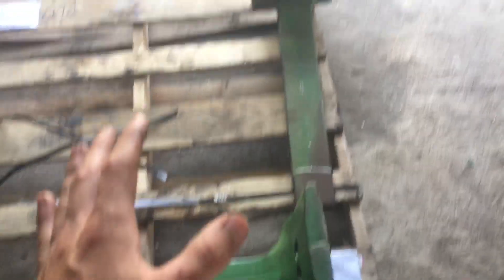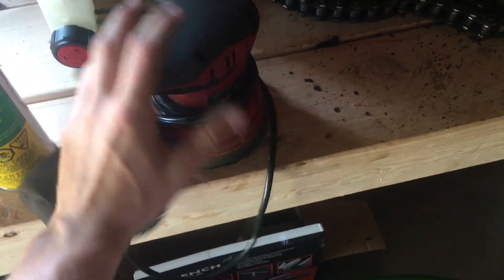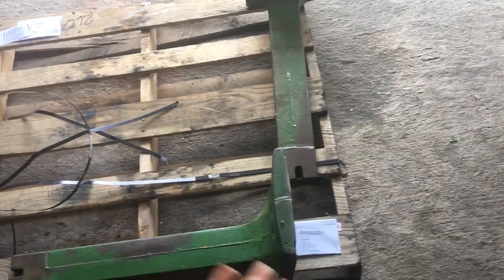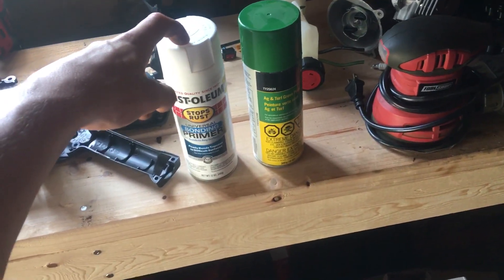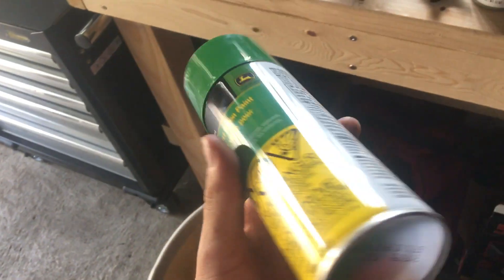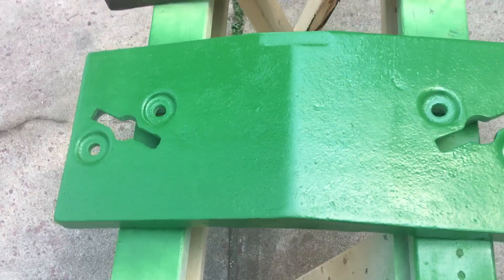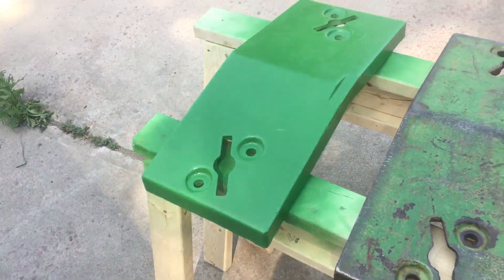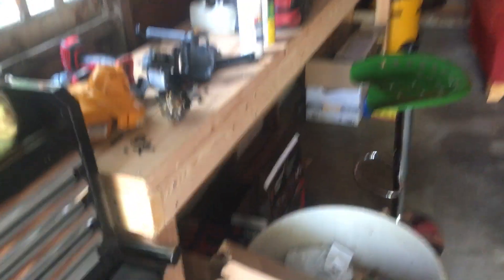JOHN DEERE GREEN Paint Job